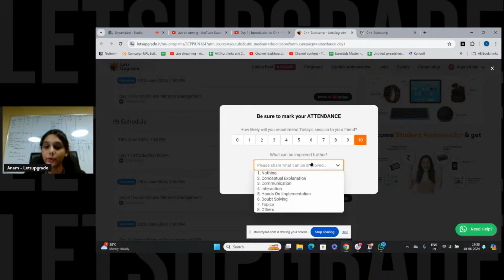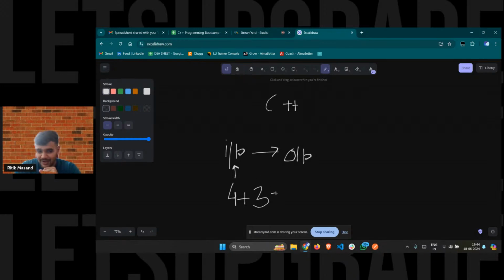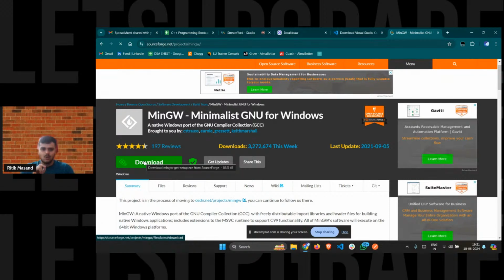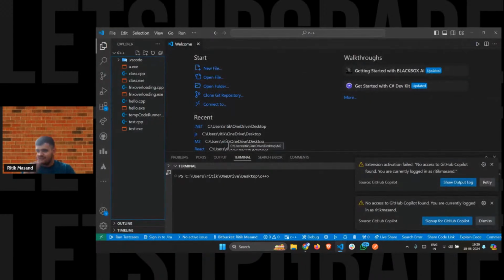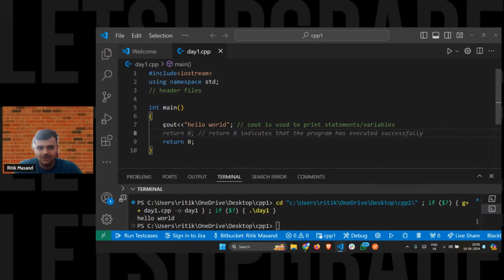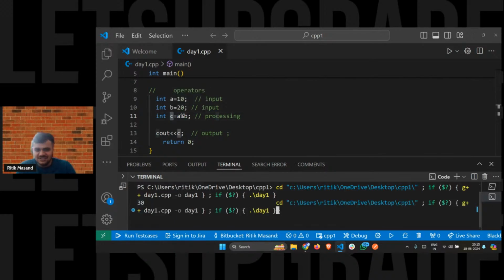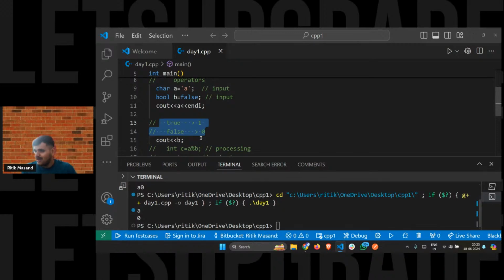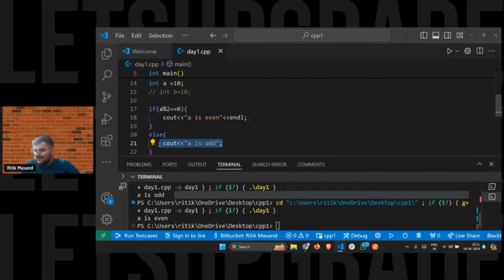Day 1 | Introduction to C++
C++ 5 Days  Bootcamp in collaboration with the National Skill Development Corporation, ITM Group of Institutions, and LetsUpgrade🤩

Registration, Attendance, Certificate download, Assignments, LU Coins Everything is in one place, Everything is in ONELINK

Enroll on our Upcoming 'Graphic Designing 5 Days Bootcamp' begins on 18th June,